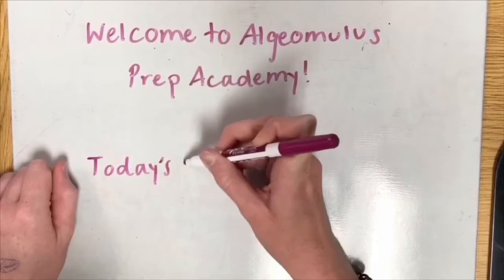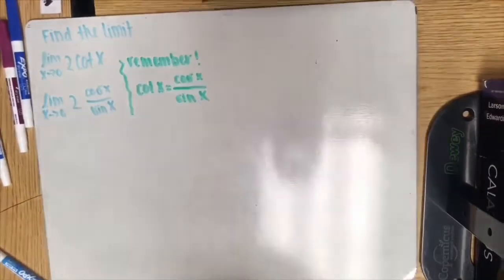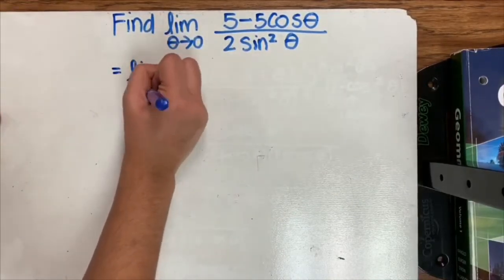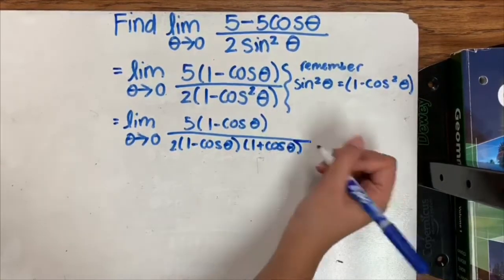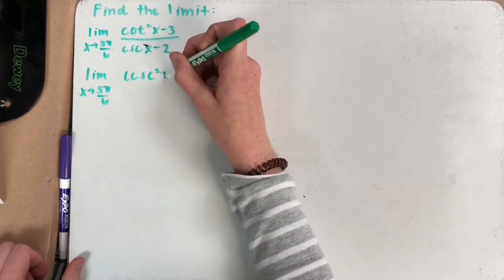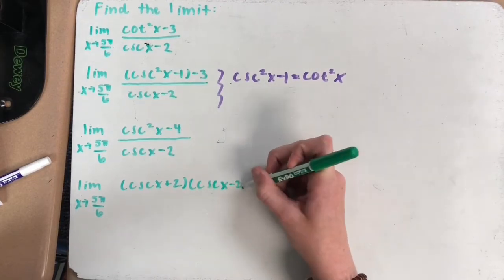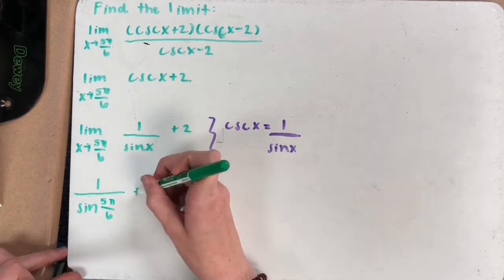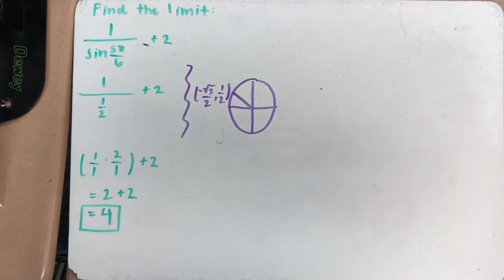Calculus 55F: Finding the Limit using Trigonometric Identities